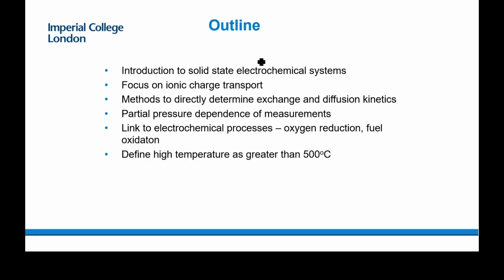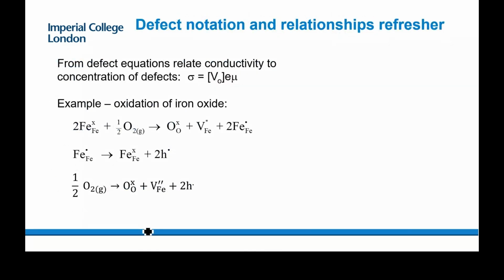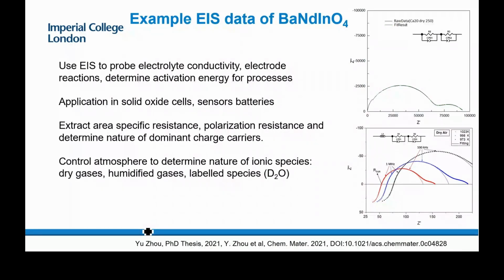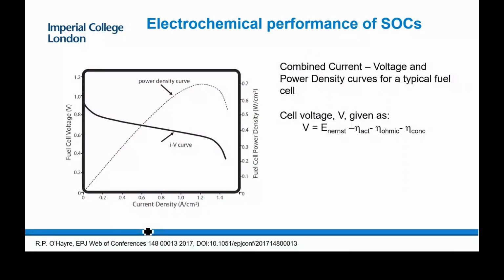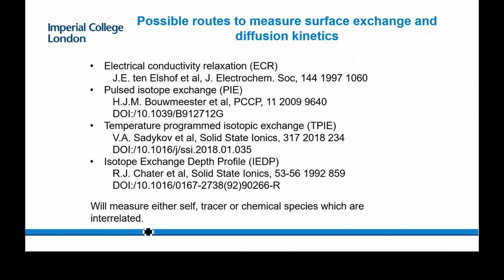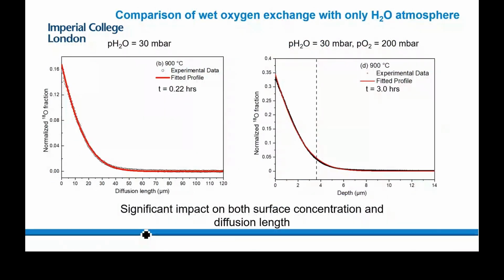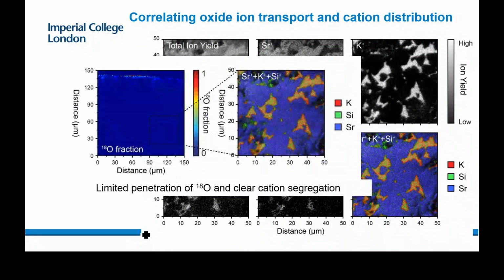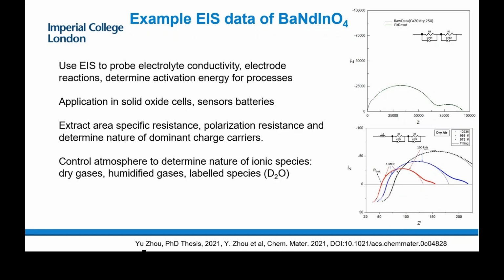'High temperature electrochemistry - Part I' with Professor Stephen Skinner